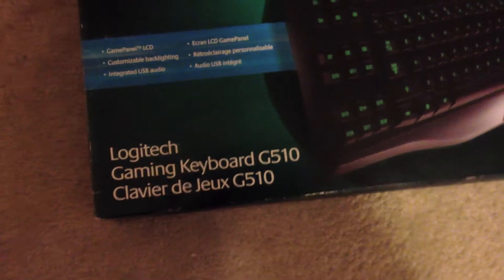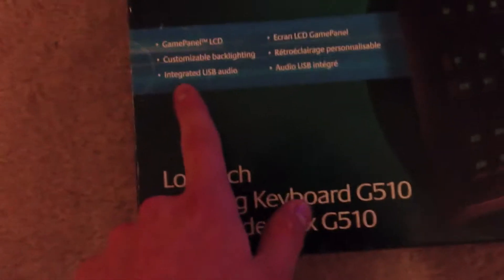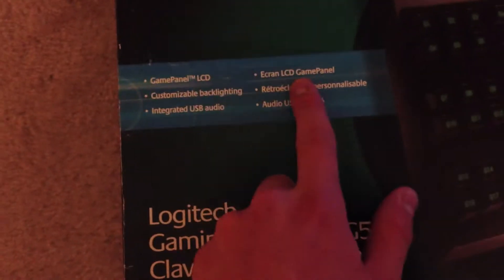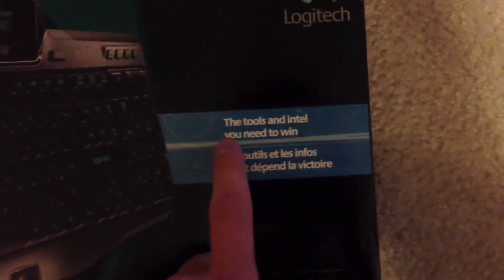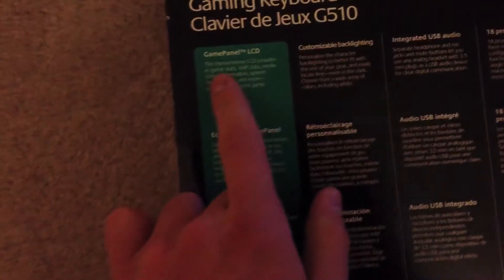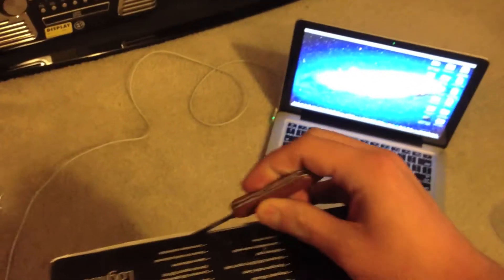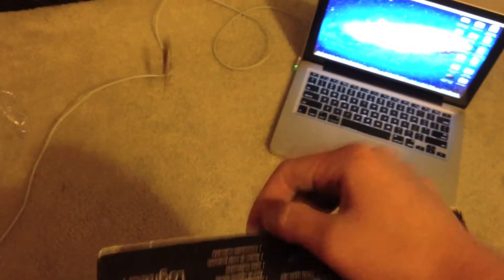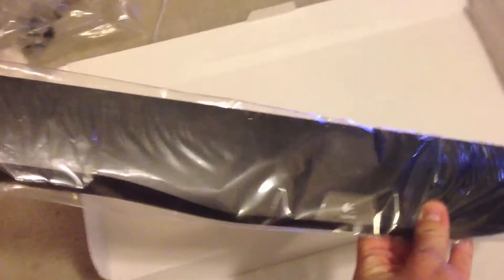Logitech G510 Gaming Keyboard Unboxing!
Hey guys, in this video imma show whats in the boxx.. I've been using this keyboard for about a week and I can say it it unbelievable. Especially for BF3 and all the functionality it includes, you should consider this as your next keyboard.For $100, it's one of the best and cheapest buys i've made at Best Buy.